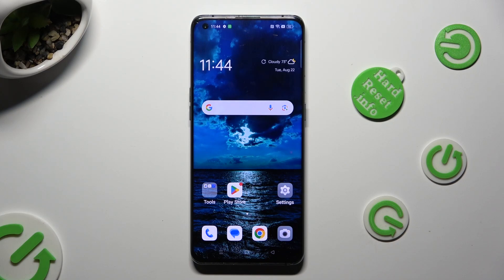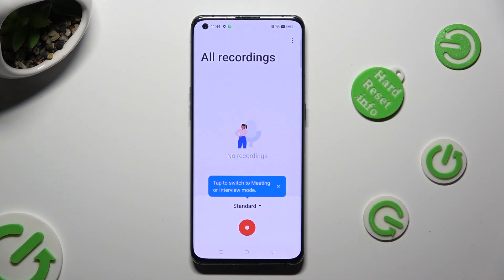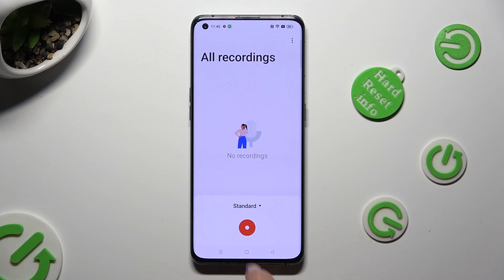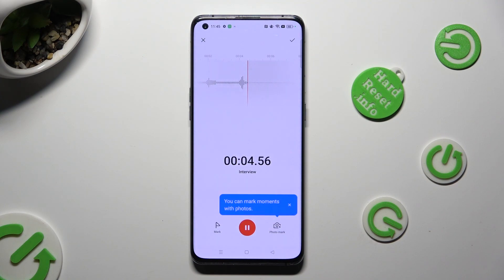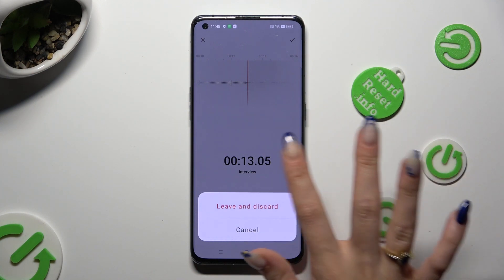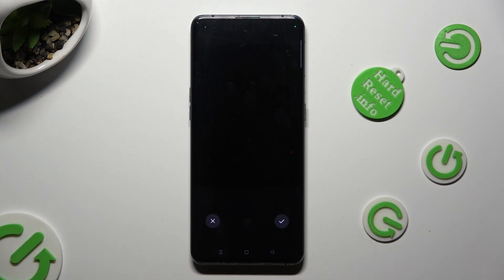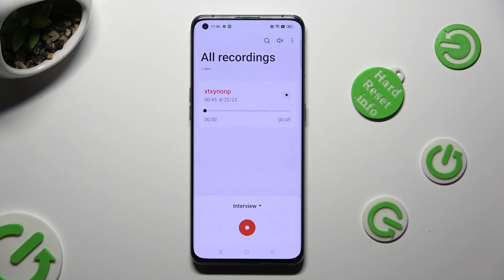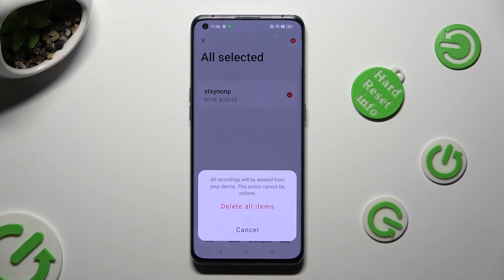How to Record Sounds in OPPO Find X3 Pro? – Use Sound Recorder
Find out more about OPPO Find X3 Pro
Here's how to record sounds with the OPPO Find X3 Pro. In this video, we'll show you how to open the recorder and start recording. After that, we'll take you to the section where all recordings are stored. Let's do it together and record sound with OPPO Find X3 Pro!

How to record sounds in OPPO Find X3 Pro?
How to turn on the sound recorder in OPPO Find X3 Pro?
How to enable a sound recorder in OPPO Find X3 Pro?
How to enable the OPPO Find X3 Pro sound recorder?